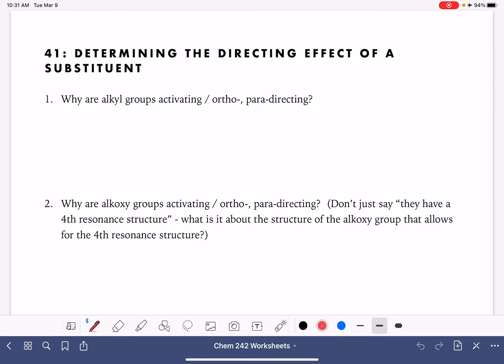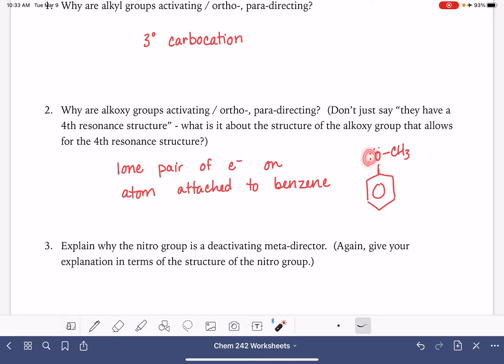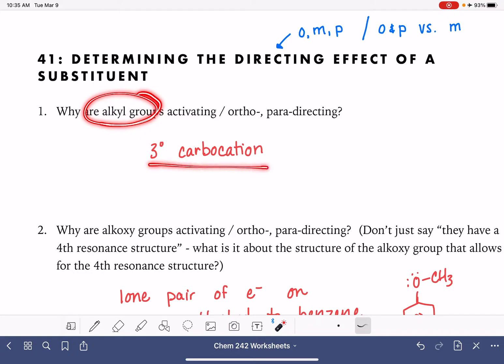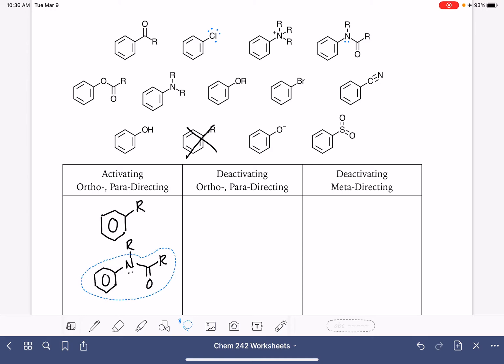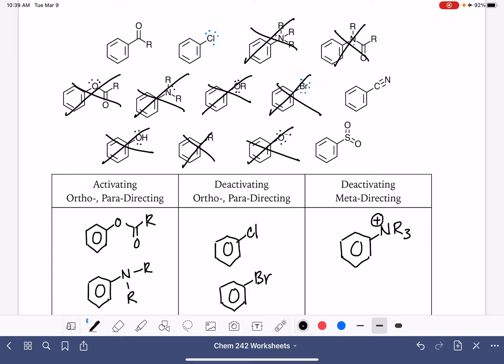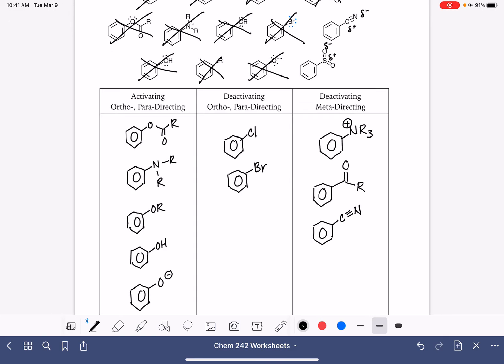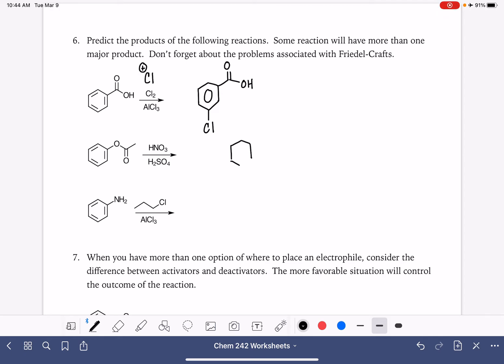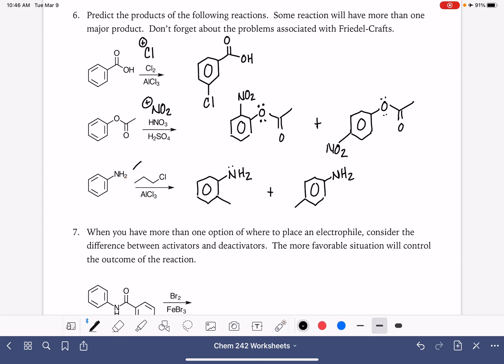44g: Determining the directing effect of a substituent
How to determine the location of an incoming electrophile on a monosubstituted benzene ring.